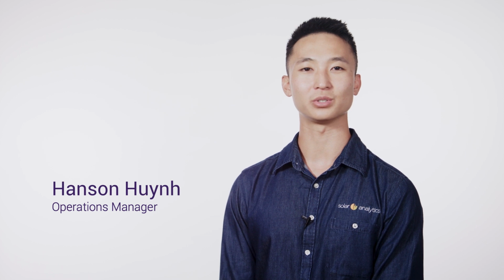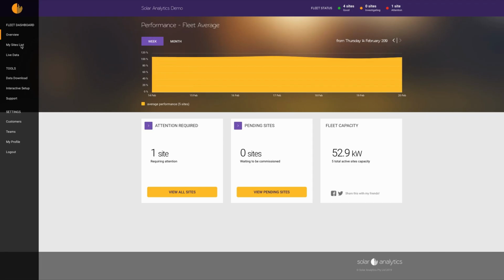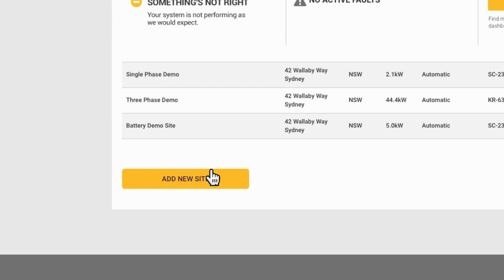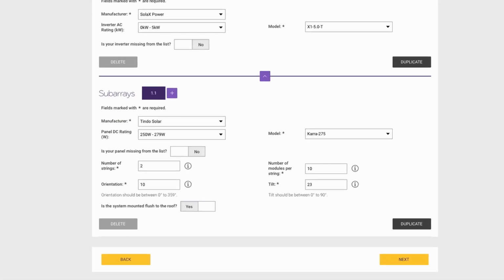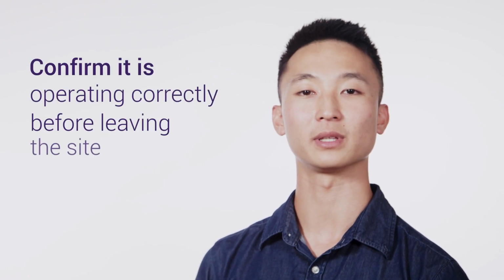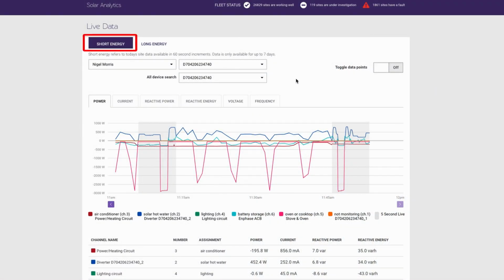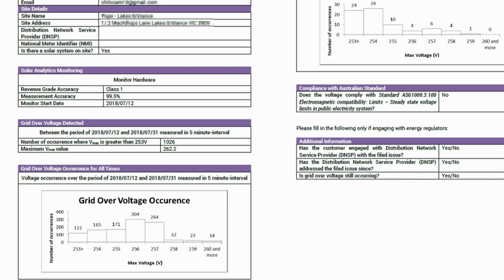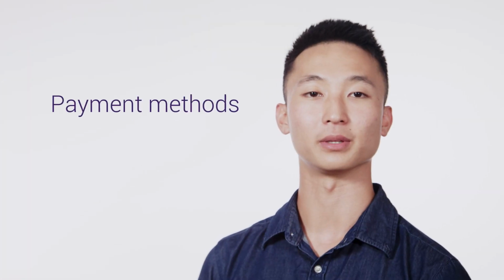Video 4. For Resellers – Using the Dashboard and Commissioning Sites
How to use the Solar Analytics Dashboard (for Resellers) including the Fleet View, checking the status of sites, commissioning new sites and payment methods.